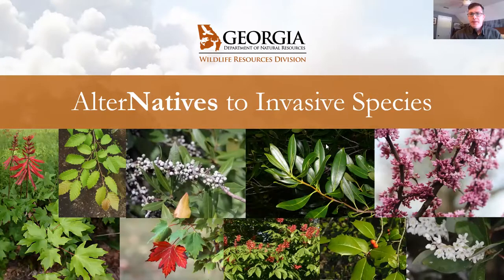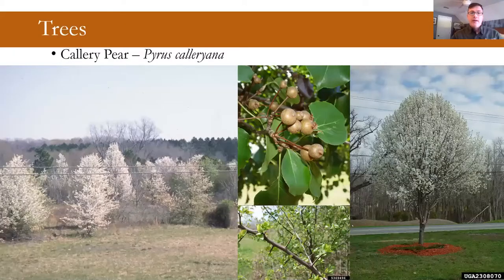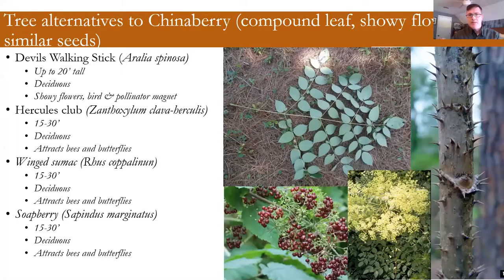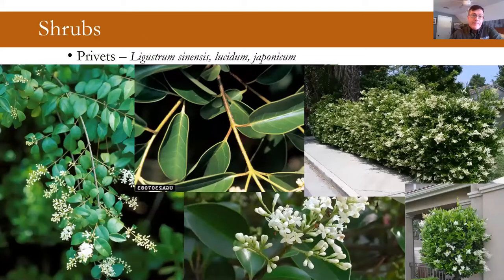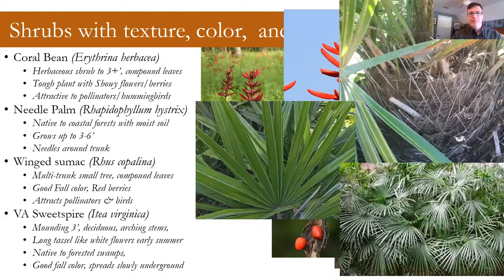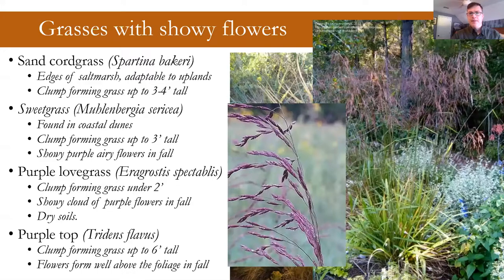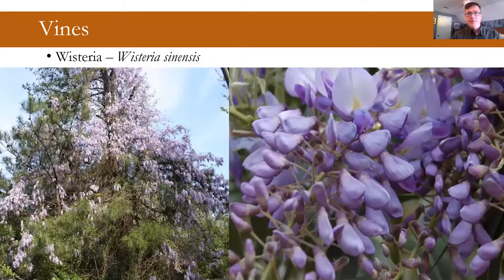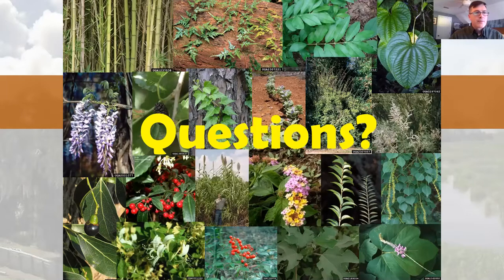Alternatives to Invasives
Eamonn Leonard is a biologist with GA DNR